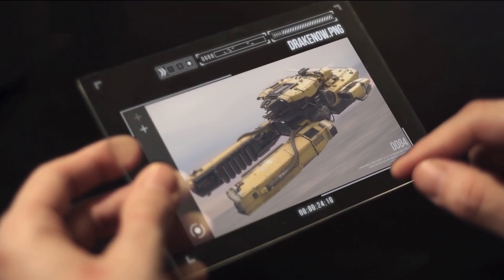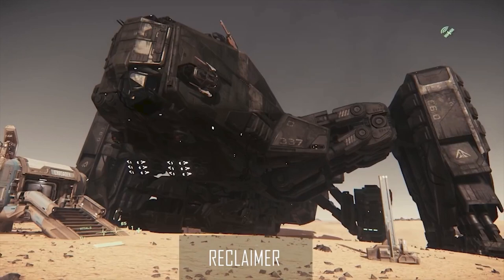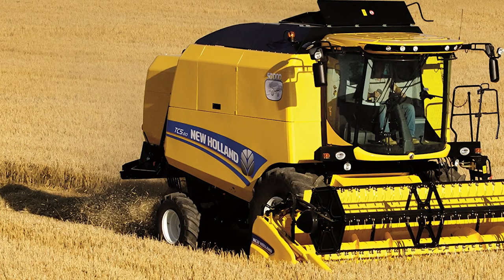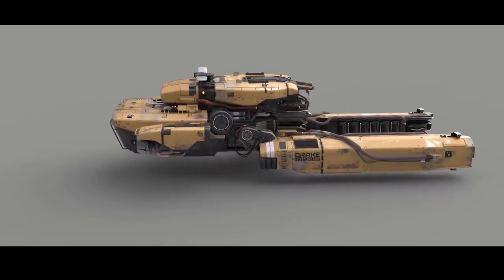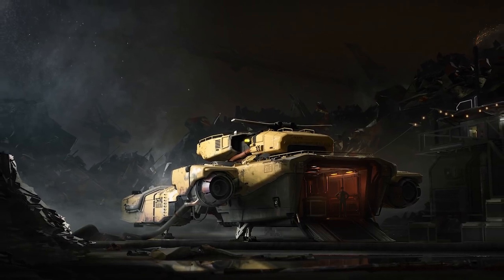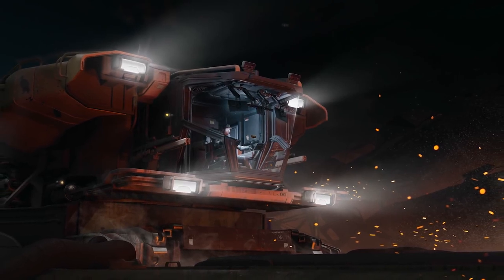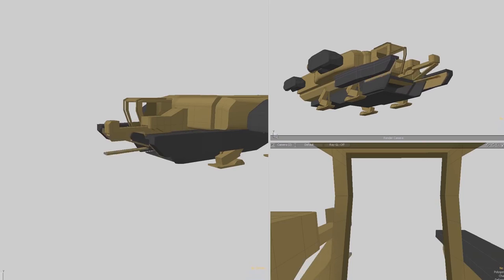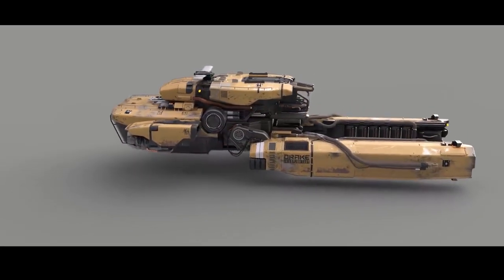Drake Vulture: Let's salvage game play!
The next episode in the ship series is the Drake Interplanetary Vulture light salvaging ship.

StarBurger is a Starburger Productions Brand. for more information.

For 5000 free credits.